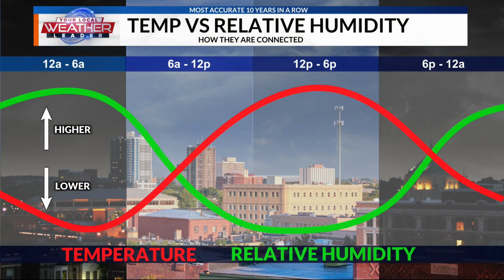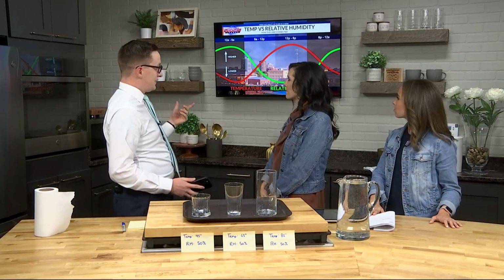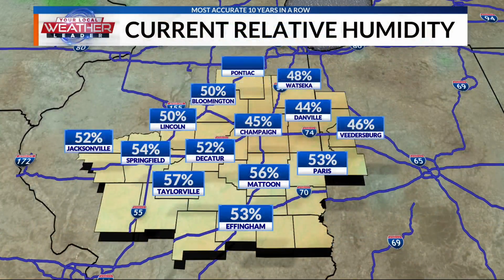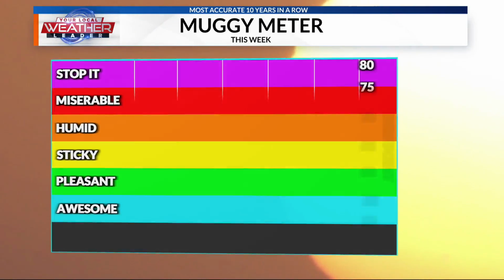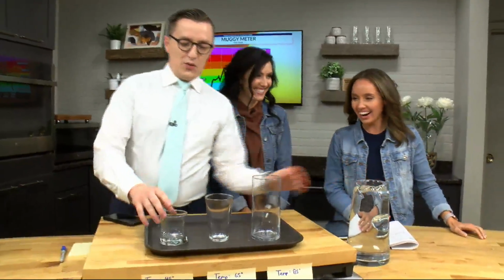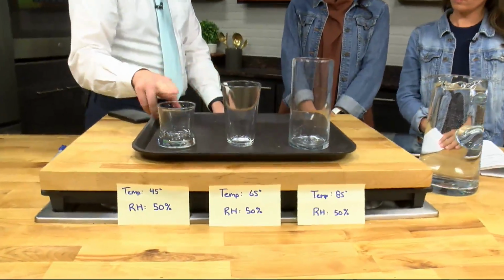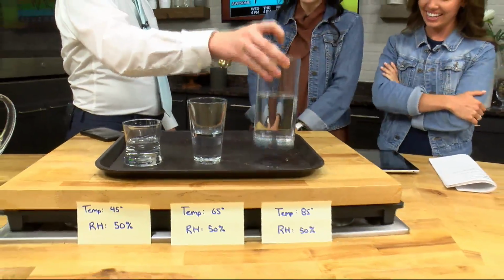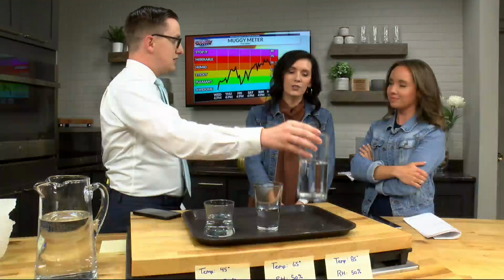CI Living Ask Your Meteorologist with Jacob Dickey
CI Living ask your meteorologist with Jacob Dickey talks humidty